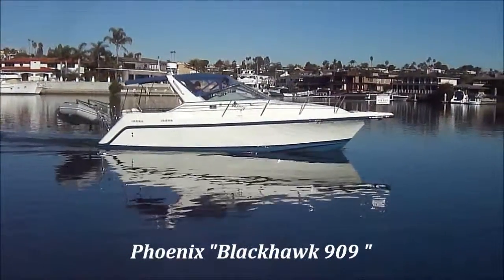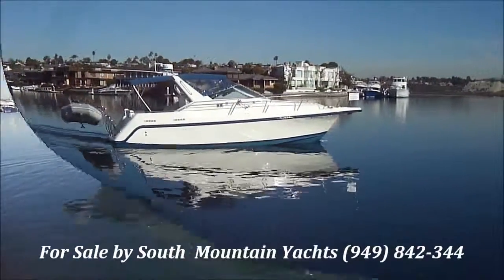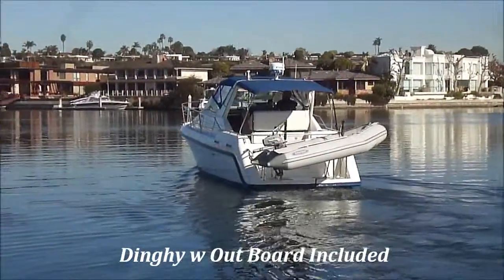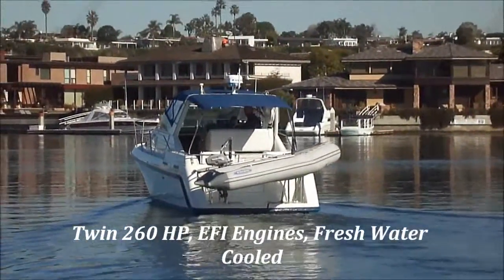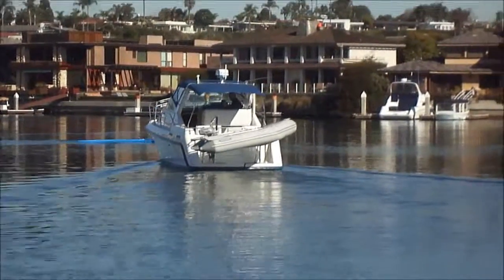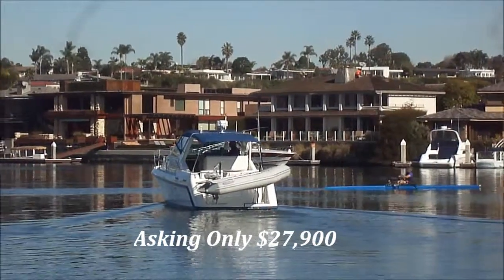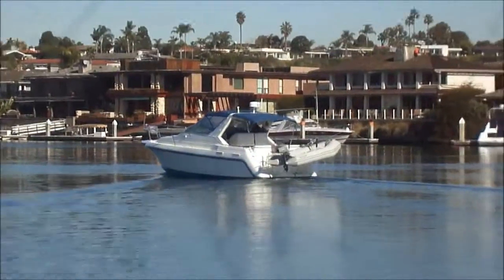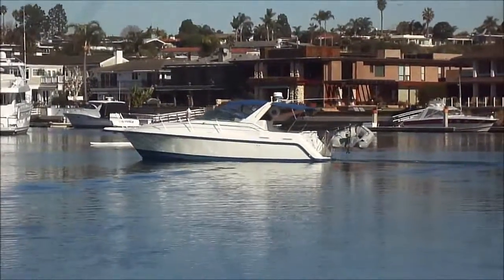Phoenix Black Hawk 909 Express Cruiser Video by South Mountain Yachts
and join our e-mail list!
Check out this completely refurbished 1986 Phoenix Black Hawk boat for sale by South Mountain Yachts. New, out of the box Mercruiser 5.0 MPI motors with Bravo III Out Drives were installed in 2006 along with Smart Craft gauges for the operation. The hull has been painted, the cockpit has new upholstory and there is new canvass. All the electrical has been replaced: new wiring harnesses, batteries, AC/DC panels & chargers. Inside all is new and fresh. The galley has all new appliances. This is a new boat on a 1986  hull with over $100,000 of R & R, this vessel will offer years more of carefree boating. A new boat for the price of an old one!